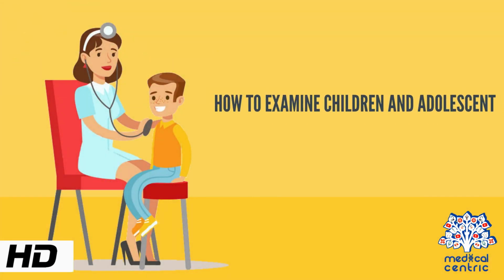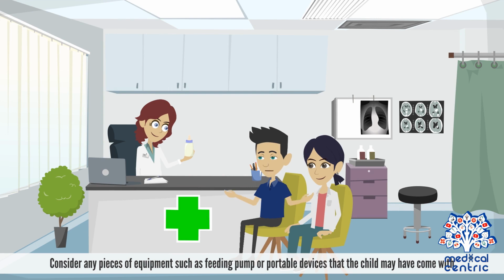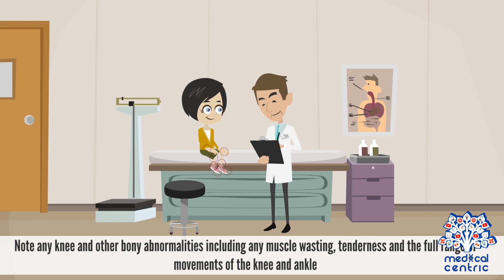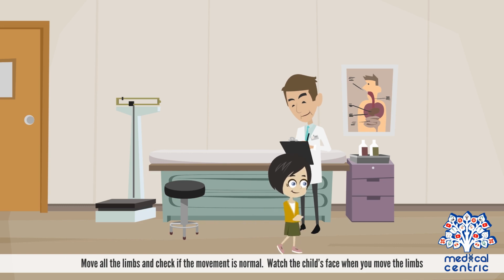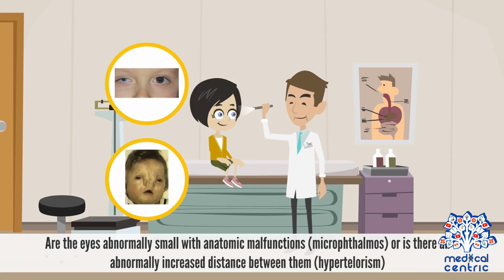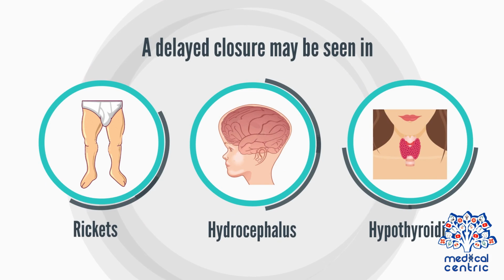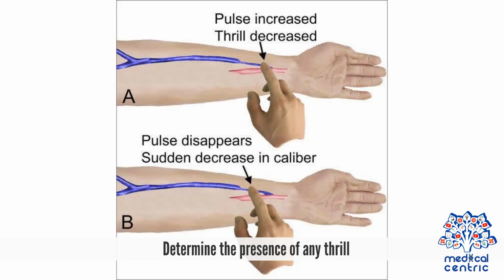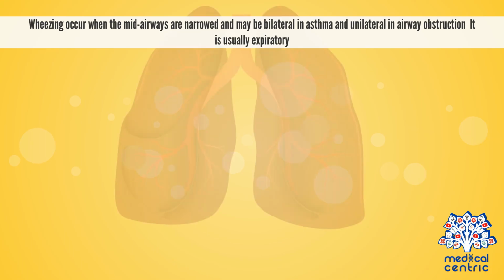How to examine Children and Adolescent? (General Examination)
Chapters

0:00 Introduction
0:55 Limbs
2:17 Head, face and neck
2:57 The Head
3:45 Chest
4:35 Respiratory System

Pediatrics examination is an important procedure done among children starting from newborn to the other growth stage. Pediatrics recommend that parents schedule at least an annual wellness check or a check-up at any time when important healthcare concerns arise

HISTORY
The approach to the examination will be determined by the age, level of development and level of understanding of the child.
In very young children who have limited speech or no speech, the history should be taken through the parents or parent and the doctor learns to interpret it
In the adolescent, it may be necessary to invite the parent to leave so that further history can be taken.  This time should be used to ask questions about alcohol, drugs and sexual activity which such person may be uncomfortable discussing in front of the parents.

In case of any current sickness, the doctor may ask questions about the sickness .The aim is to investigate, reach a correct diagnosis and establish the context of a child’s illness whether psychological, family and social context.
Questions may include:
​•​Any prior episodes of similar sickness
​•​How it developed
​•​What aggravates or relieves the symptom(s)
​•​If there is any contact with the same sickness in siblings or infectious outbreaks
​•​Any recent overseas travel
​•​If the symptoms have kept the child from attending school
​•​Whether there has been weight loss or gain